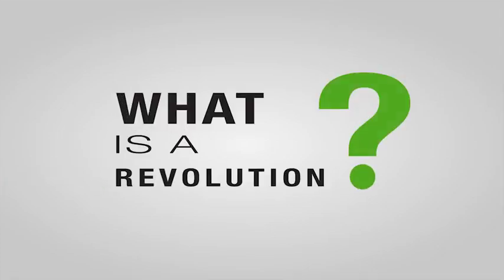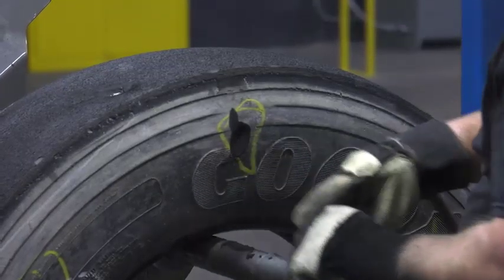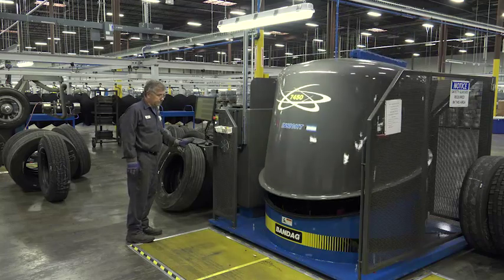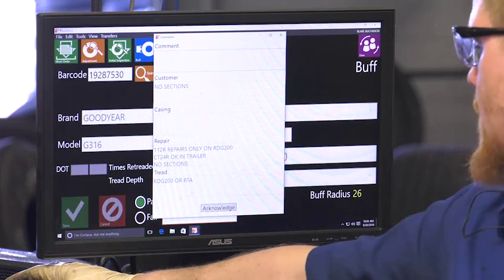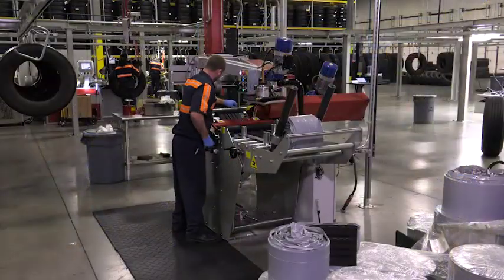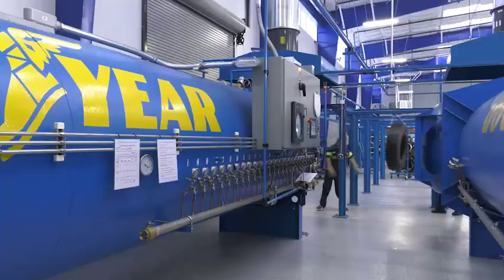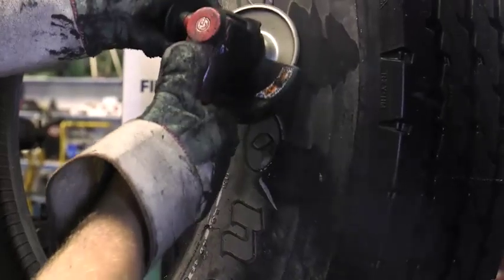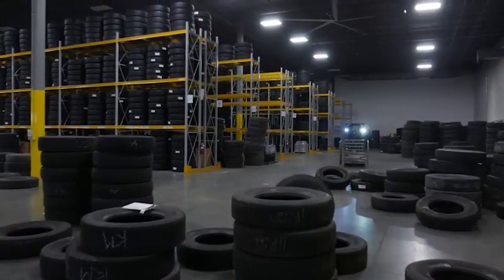Retread Plant Tour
See inside several retread plants to understand the technologically sophisticated process manufacturing retreaded tires.